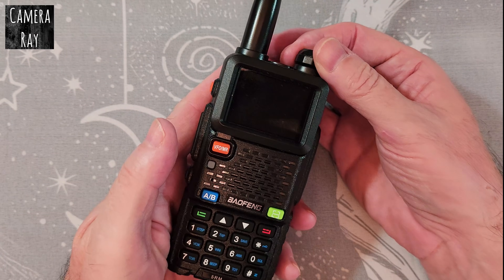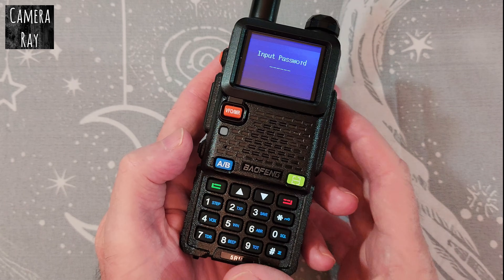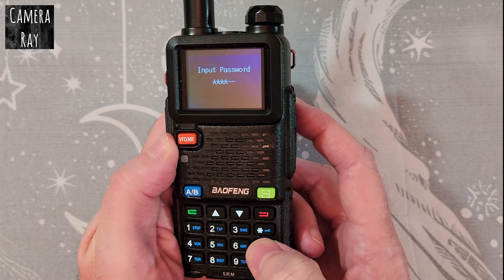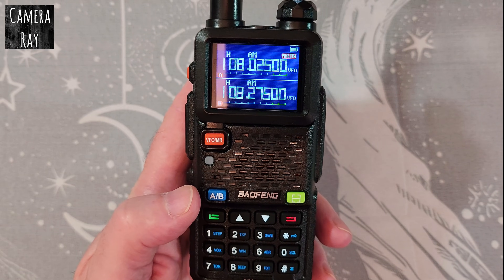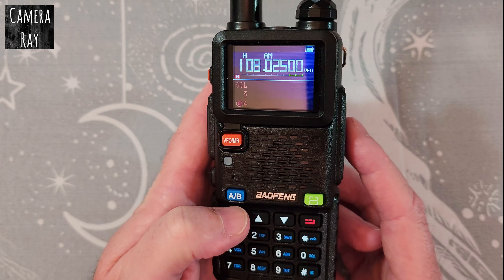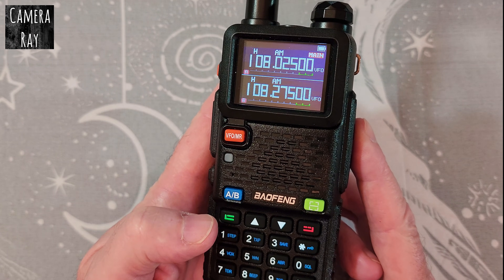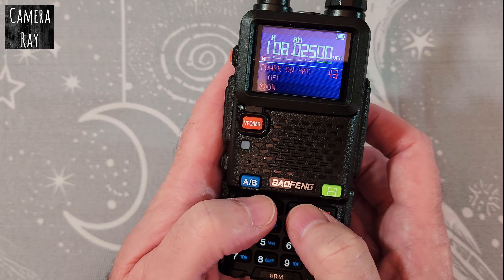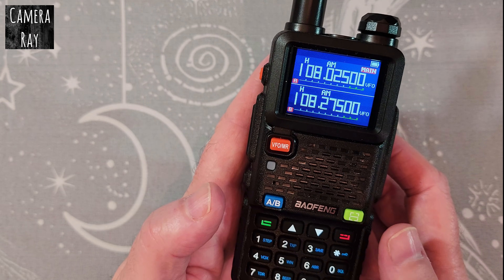Baofeng Password Input To Unlock 5RM K5 Plus UV-22 UV-17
Baofeng Password Input To Unlock The UV-5RM, K5 Plus, UV-22, UV-17, UV-17 Pro,  and more HAM radios. Sometimes you may have your Baofeng radio present you with a password protected startup screen when you turn it on. This can be the result of a dead battery or even come this way from the factory.  I show you how to turn this feature off and unlock your Walkie-Talkie style HAM radio.

You can find accessories for your Baofeng